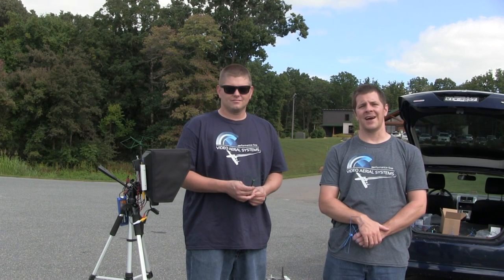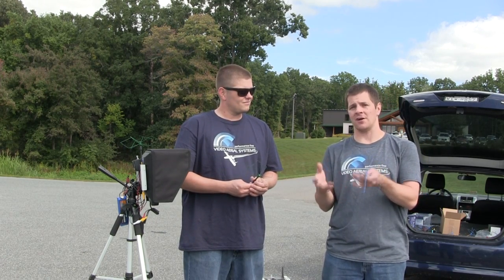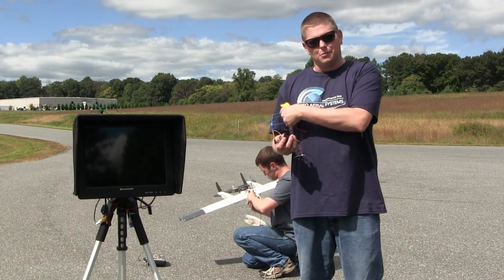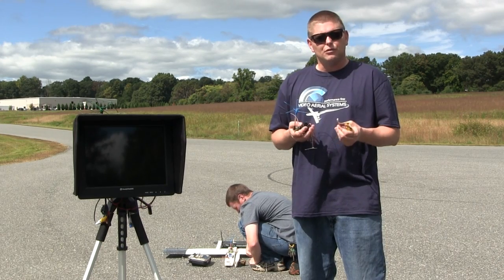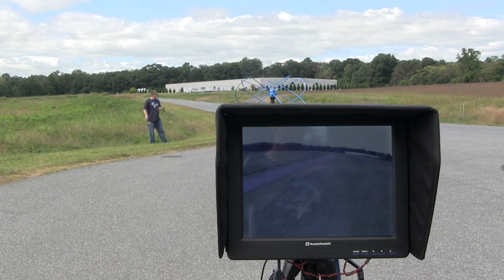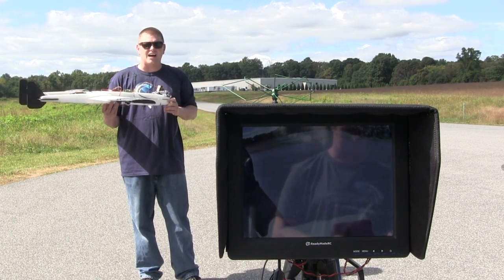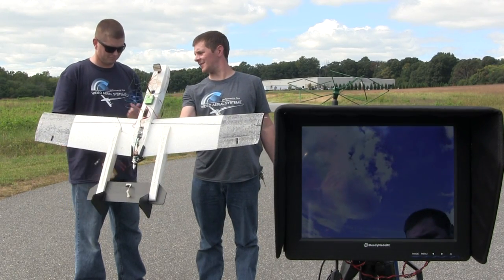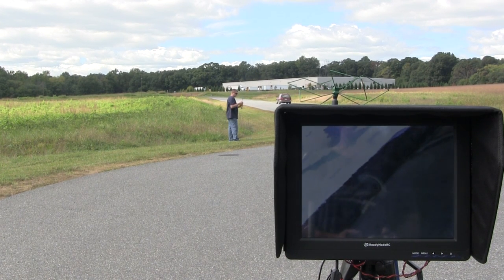Interference testing RHCP VS LHCP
In this video MASHTON and IBCRAZY investigate the theory that mixing RHCP and LHCP allows greater channel separation.  Our findings were that separation advantage is directly proportional to axial ratio.

More testing will follow of course.  We intend to try this on 5.8GHz as well.